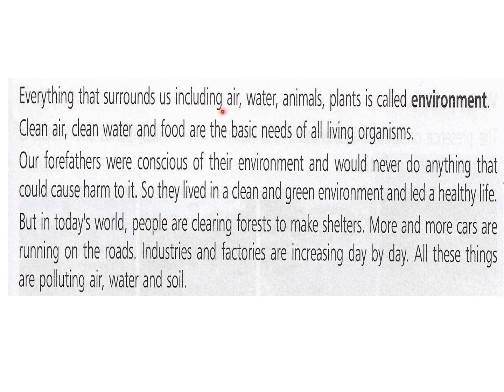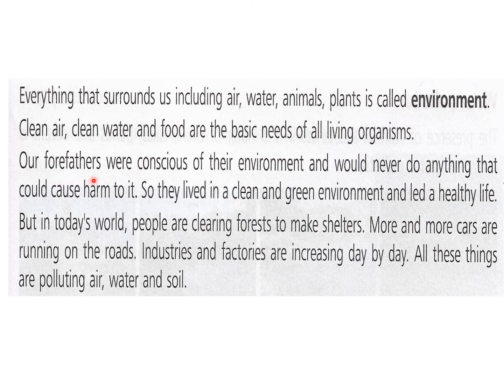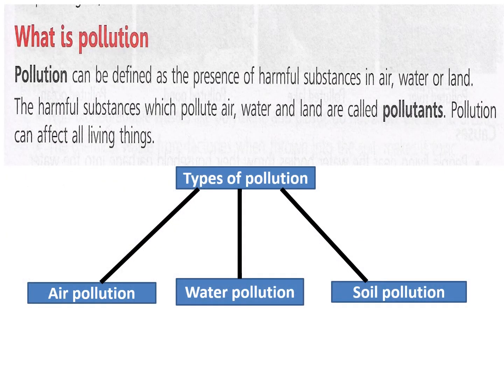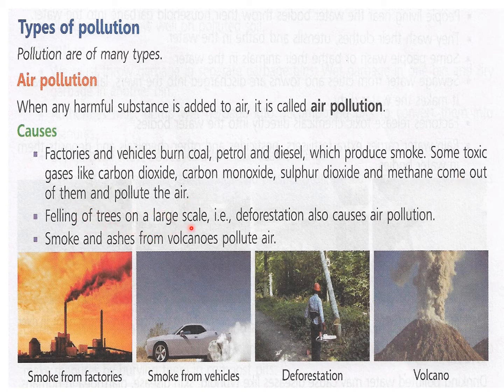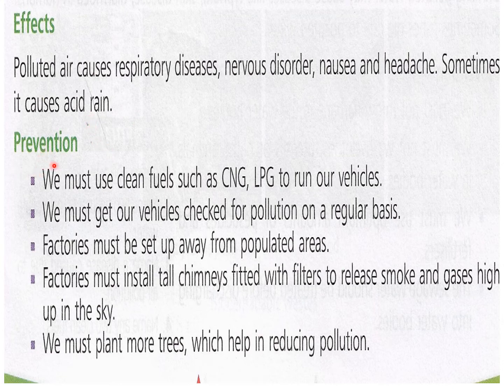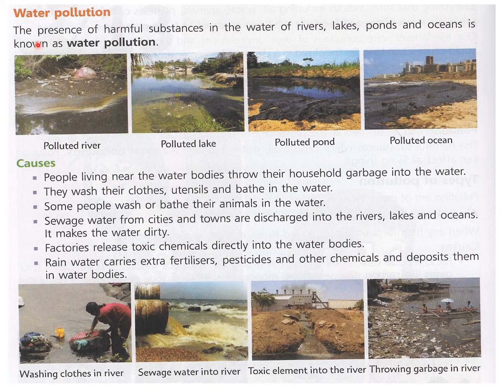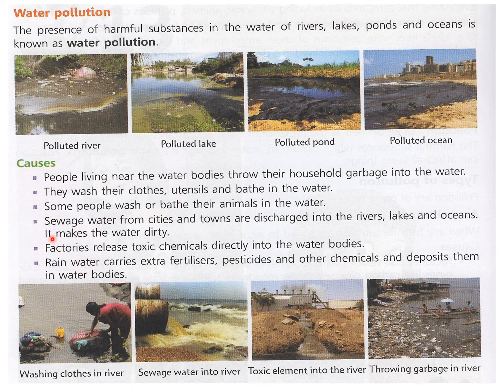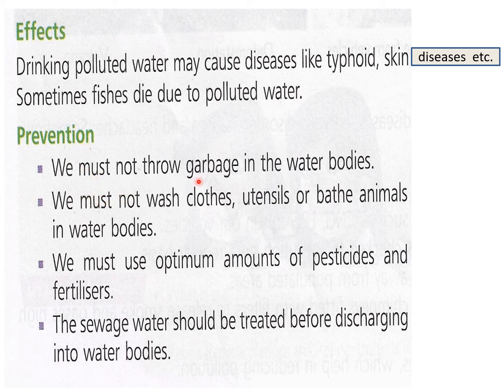CLASS 4 L 13 Explanation part 1